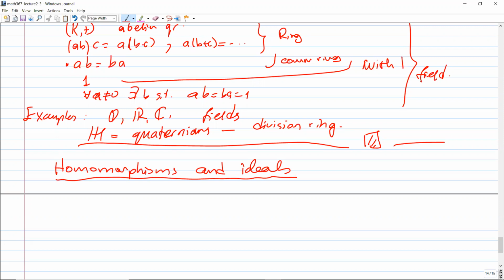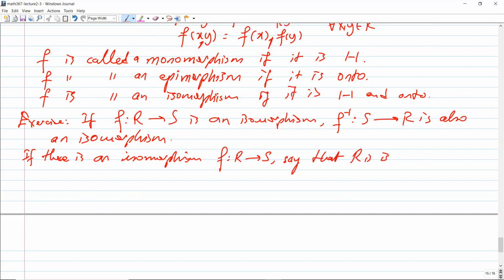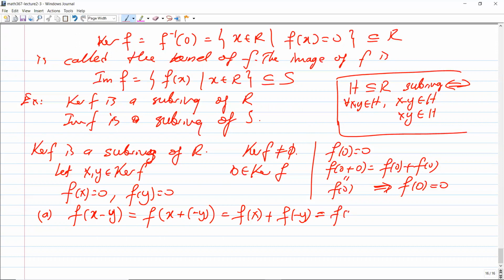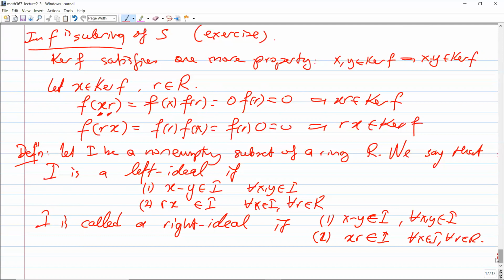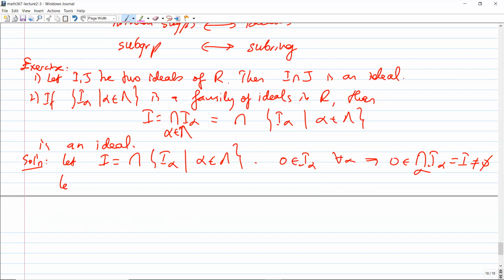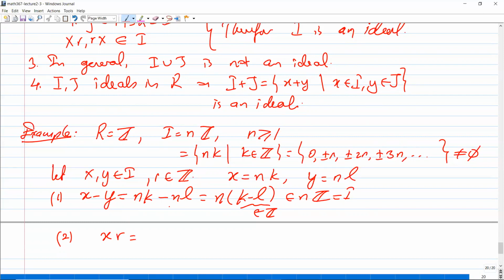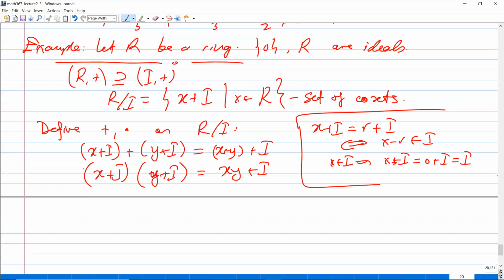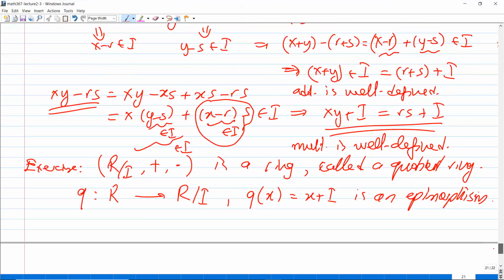math367-v4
Homomorphisms, ideals and quotient rings.